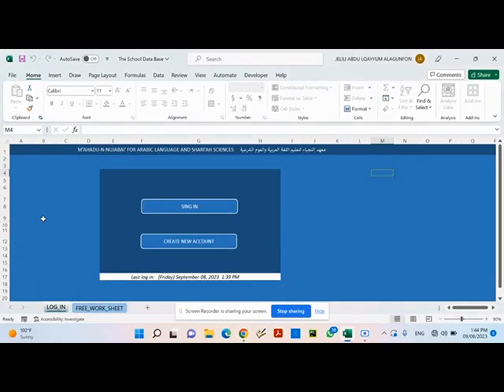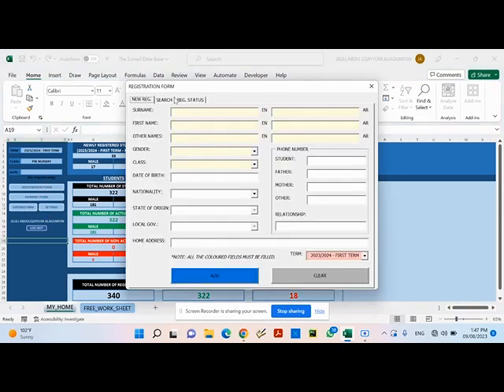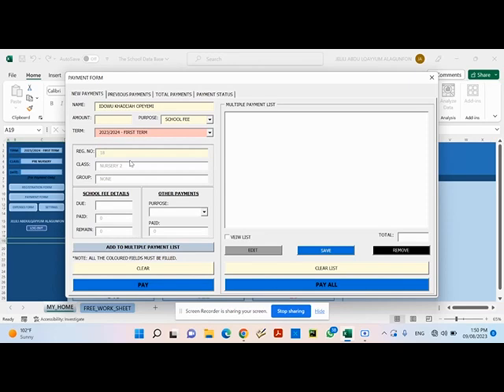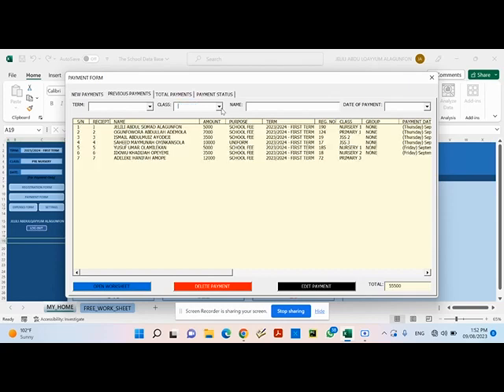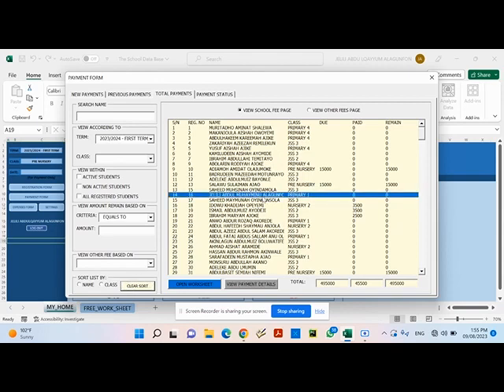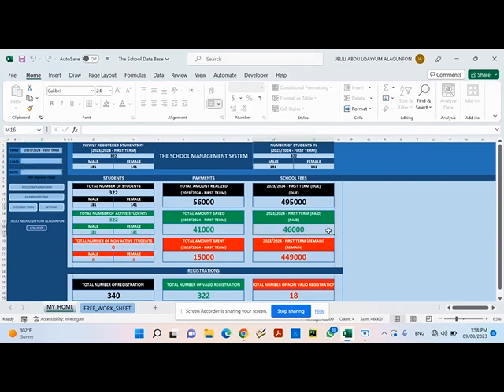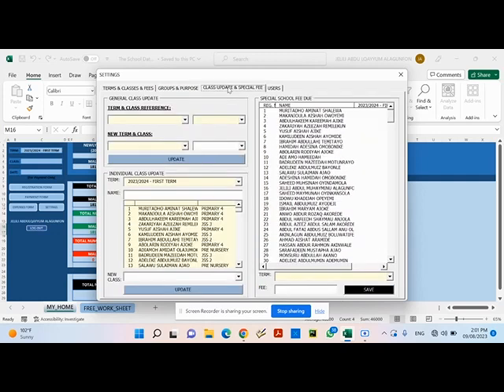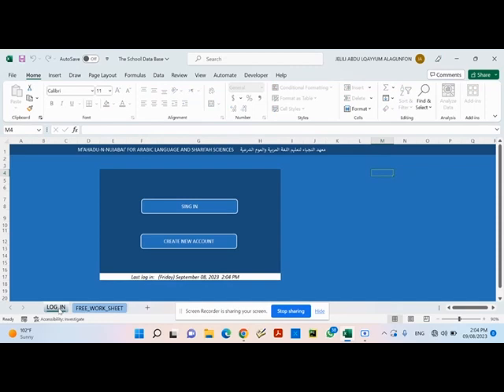The School Management System Guide